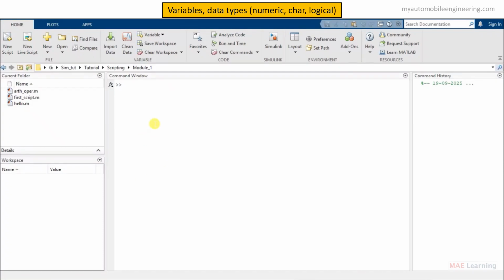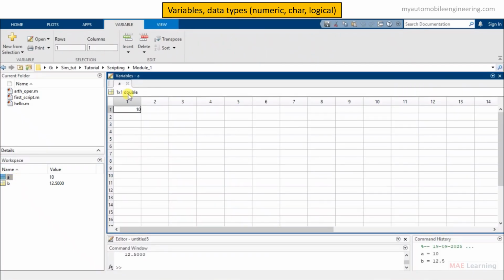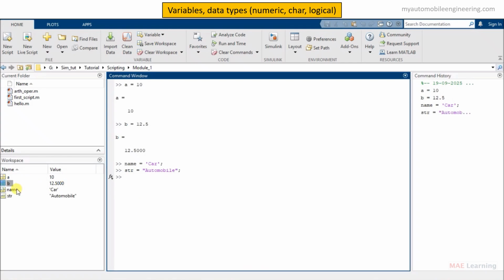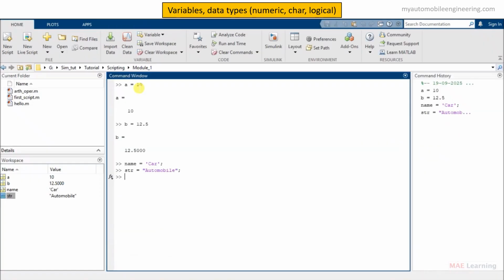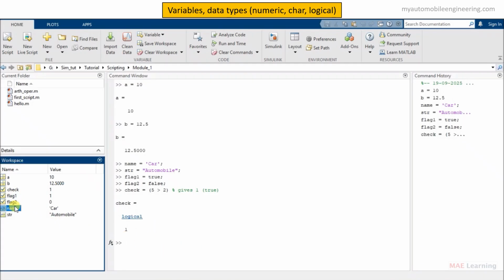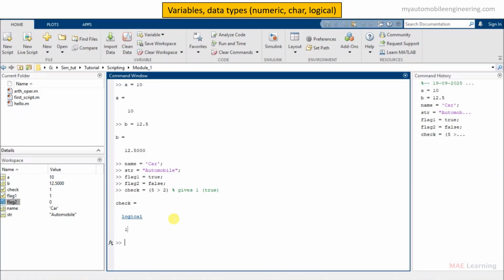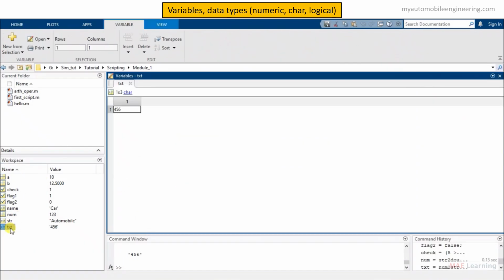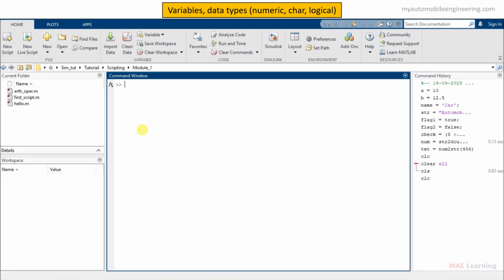Variables and Data Types in MATLAB Scripting for Automotive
Course: Introduction to MATLAB Scripting for Automobile Engineering